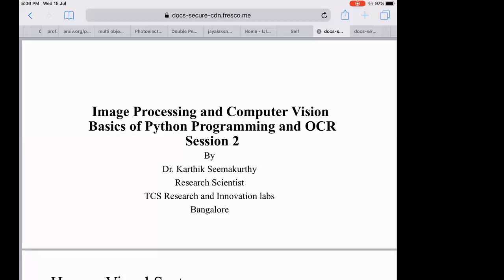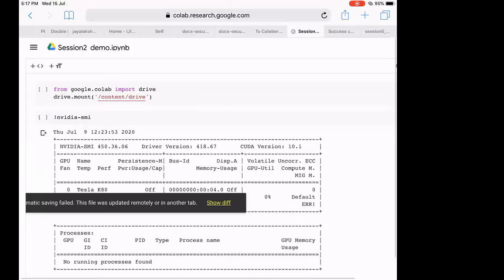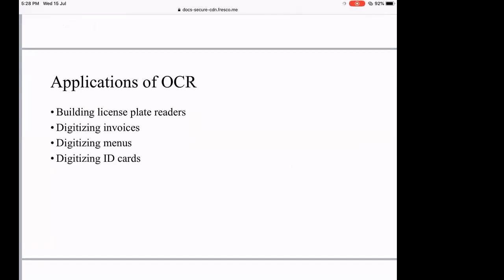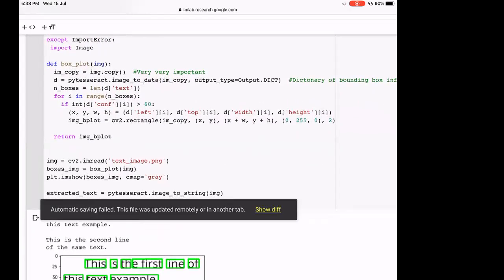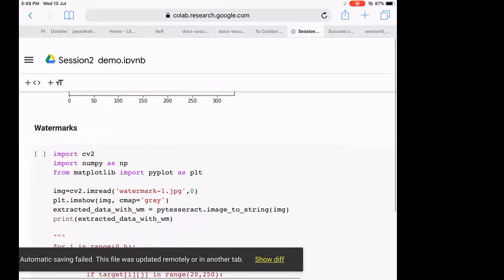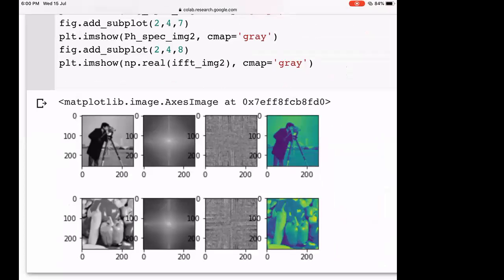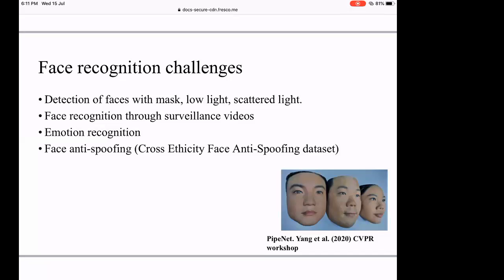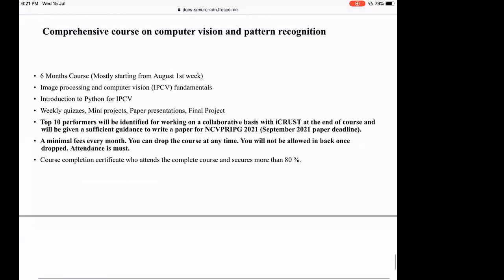Image Processing and Computer Vision|Webinar| Day-2:Session-2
Basics of Python Programming and OCR